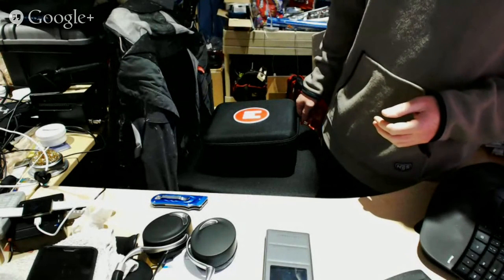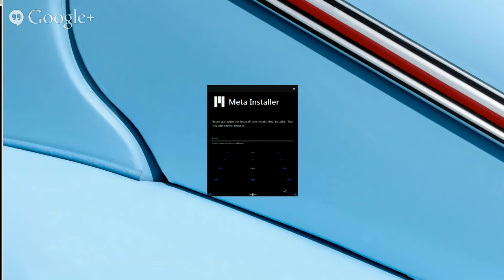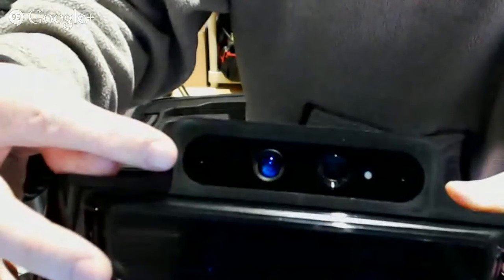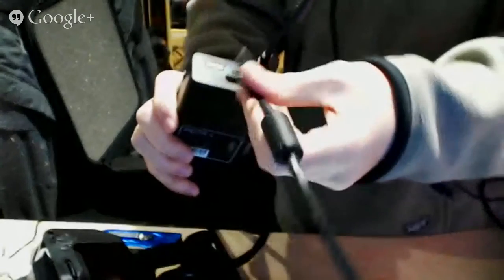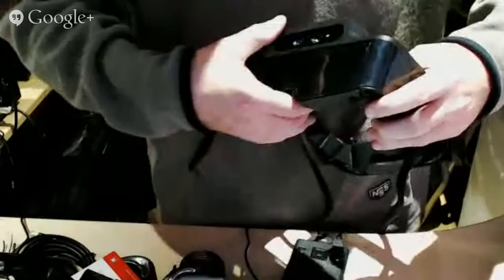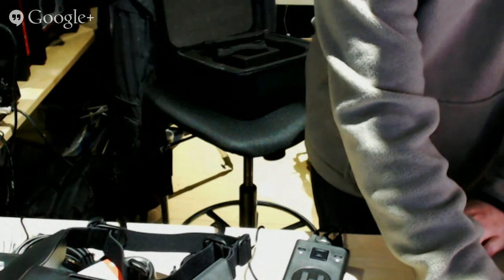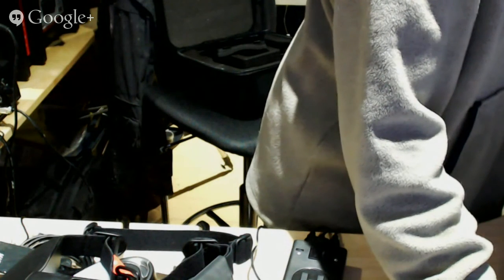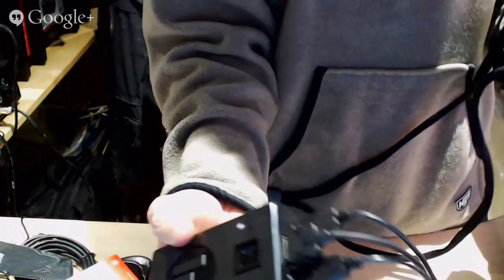Unboxing Meta One - Spaceglasses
The title says it all. I've waited 2 years for this product, was Kickstarter backer #1 and the wait is over.